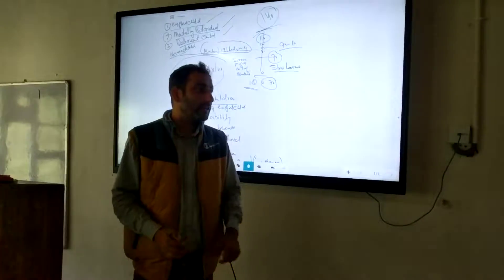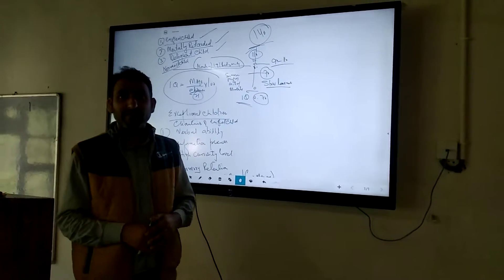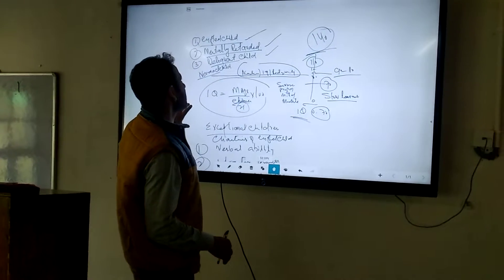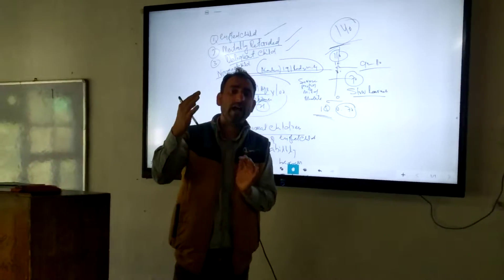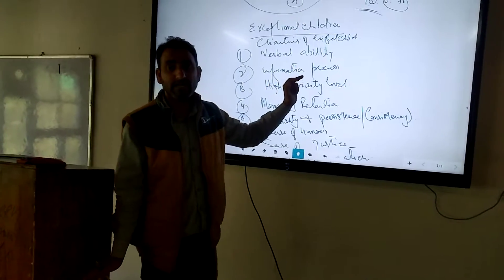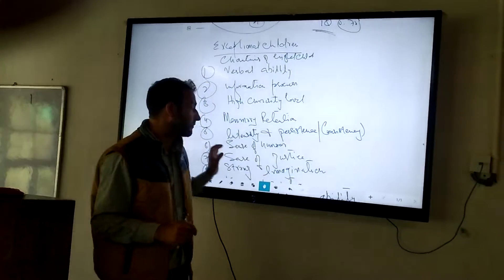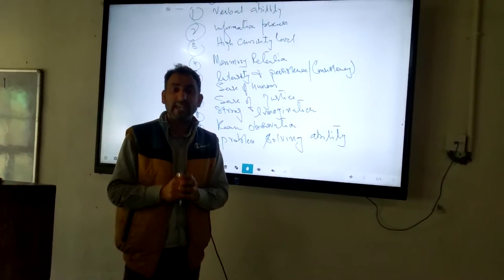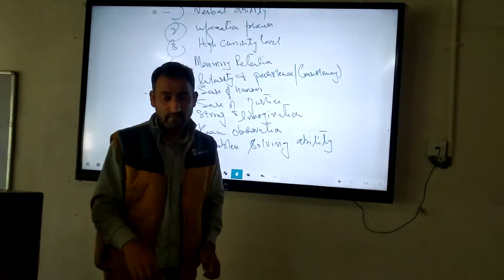charactetistics of gifted children by Dr Rayees ahmad